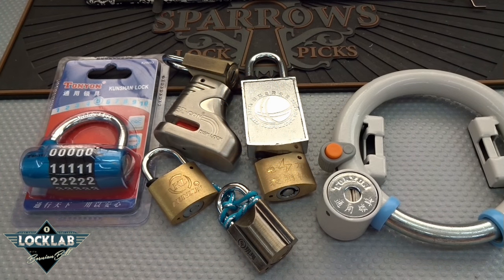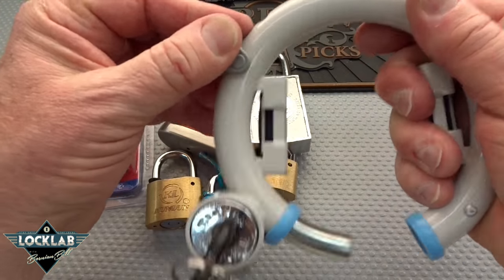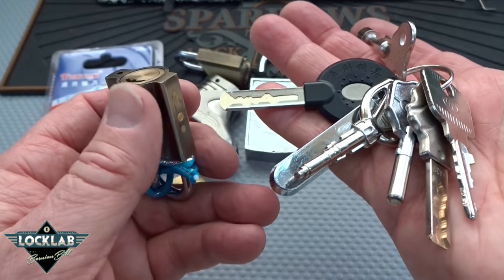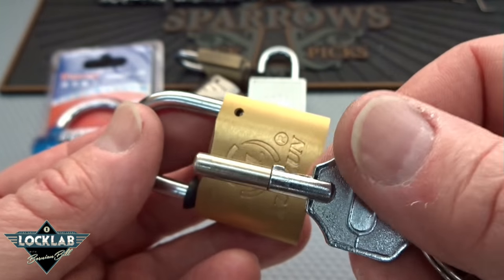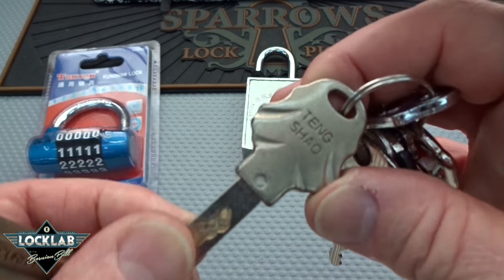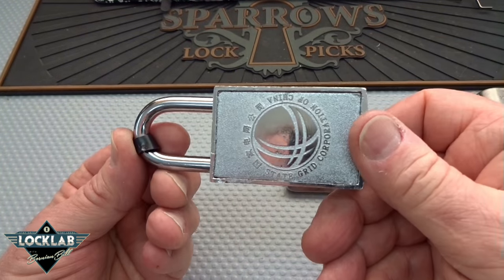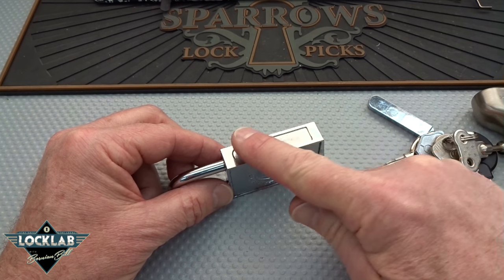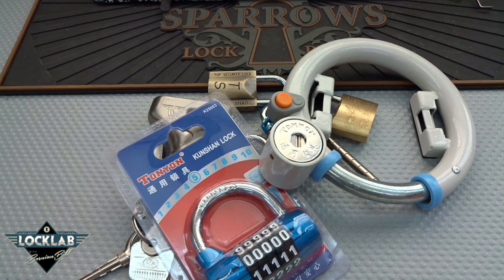(828) Chinese Box-o-Locks